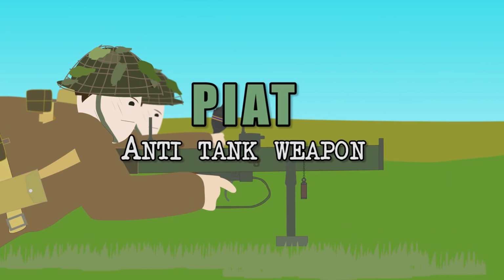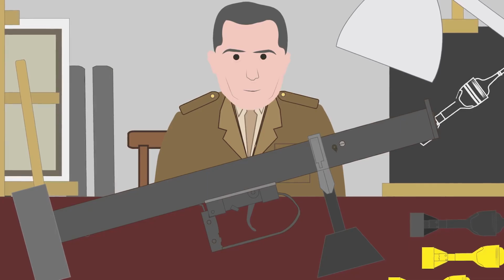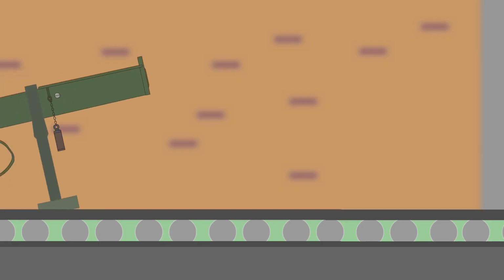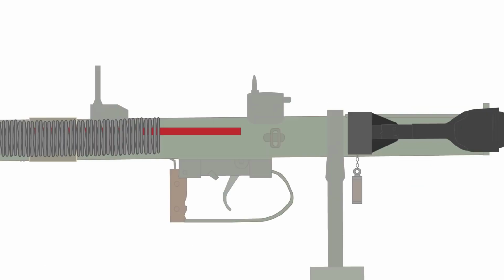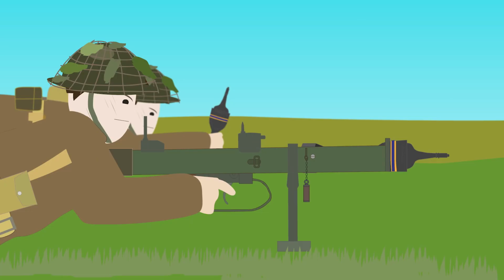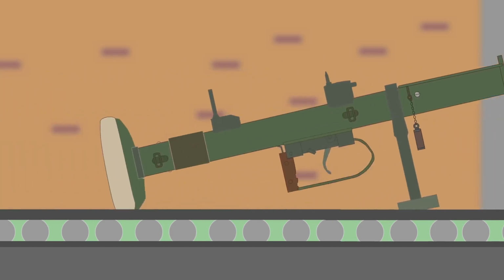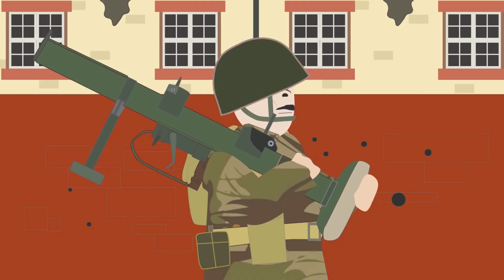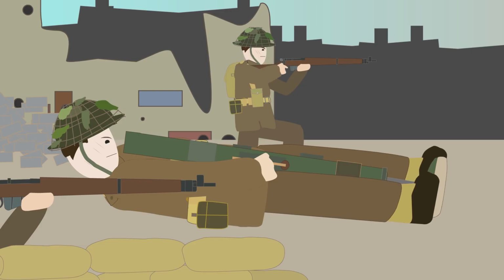The PIAT (Anti-tank weapon)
Support the Simple History channel and play War Thunder now for FREE and also get a free Premium tank or aircraft and 3 days of Premium time

PIAT - stood for Projector, Infantry, Anti -Tank weapon and was the main British anti-tank weapon of World War Two.

T-Shirts

See the book collection here:

Amazon USA

Amazon UK

Credit:
Created by Daniel Turner

Narrator:

Christian H. Miles